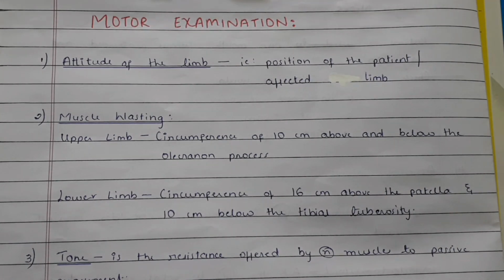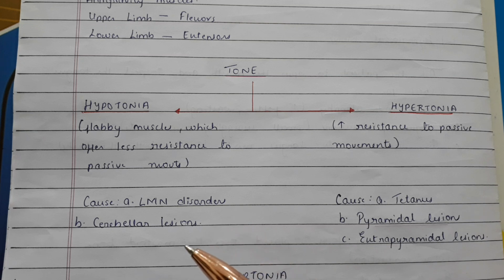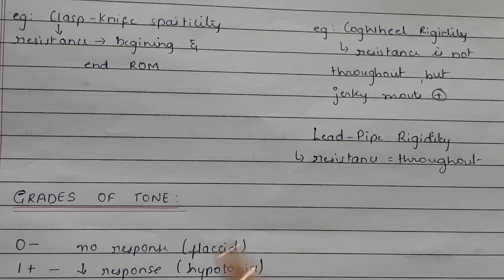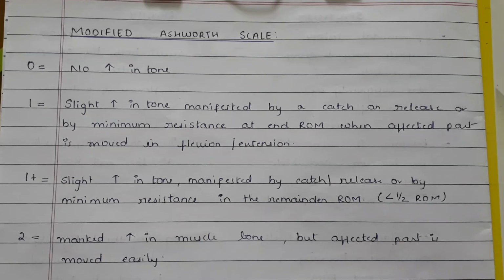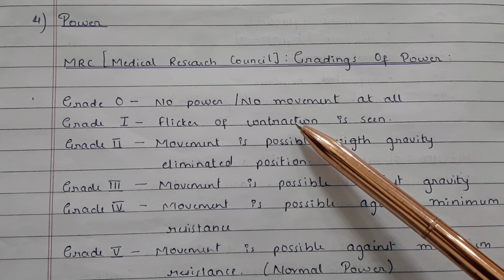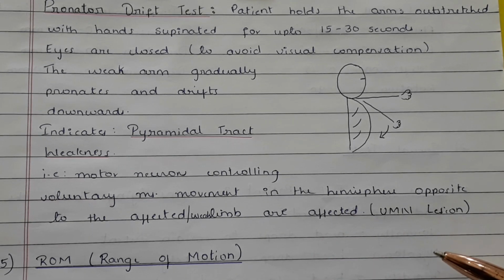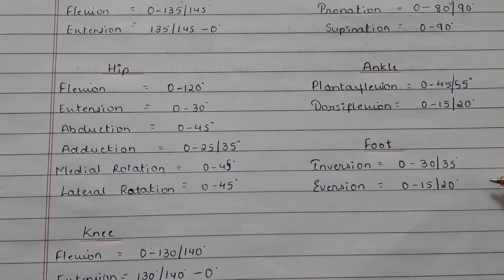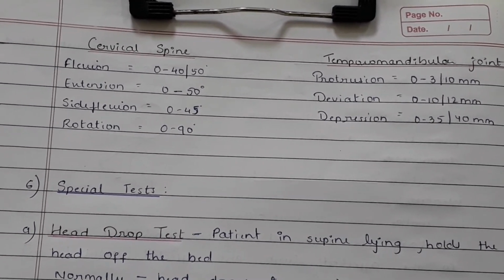Motor Examination | Tone | Power | Range Of Motion | Normal Values | Physiotherapy Assessment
Motor Examination | Tone | Power | Range Of Motion | Made easy | Normal Values